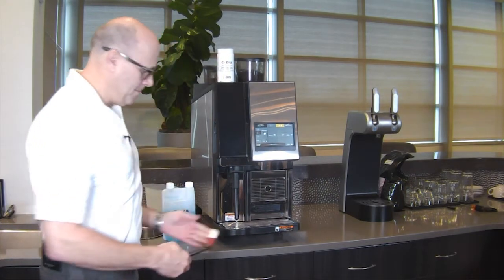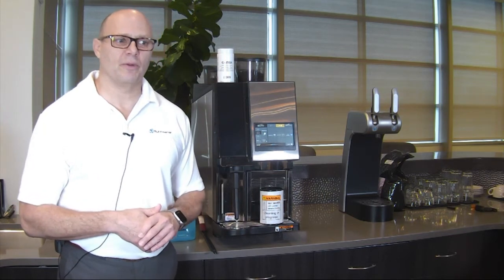Sure Tamp Steam Cleaning Webcast